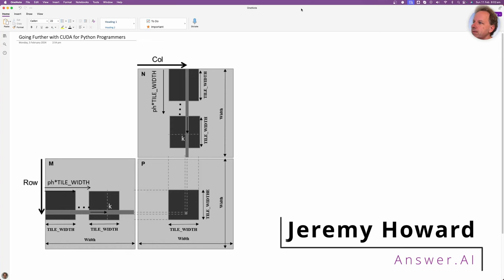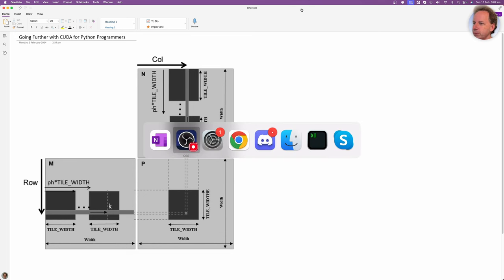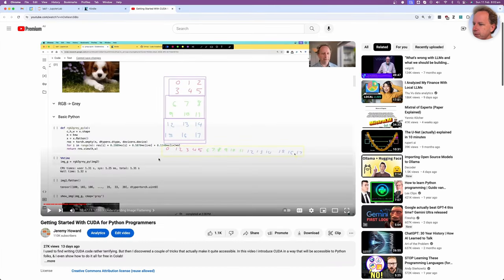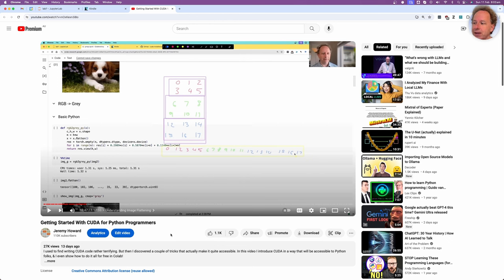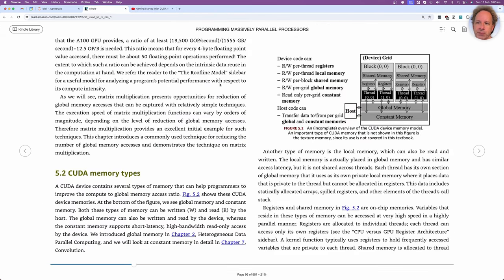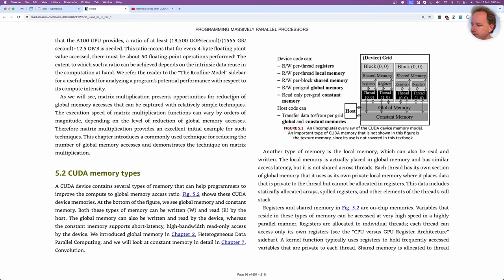Going Further with CUDA for Python Programmers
This technical talk by Jeremy Howard explores advanced programming techniques for maximizing performance when using CUDA with Python. The focus is on optimizing memory usage with a specific emphasis on effectively leveraging fast shared memory in CUDA. It assumes you have already watched this "Getting Started" video

The video begins with foundational concepts by comparing shared memory to global memory and demonstrates strategies like tiling to address shared memory capacity limitations. It demonstrates core ideas through a matrix multiplication example.

Jeremy compares pure Python, Python with simulated 'shared memory', Numba, and raw CUDA implementations, using ChatGPT for guided code conversion. While initial Numba-based code may exhibit some overhead, it serves as a fast development pathway compared to raw CUDA.

## Resources

The notebook for this lesson is in the "lecture5" folder Special thanks to Kerem Turgutlu for help preparing it.

## Timestamps

- 0:00 Introduction to Optimized Matrix Multiplication
- 12:04 Shared Memory Techniques for CUDA
- 20:12 Implementing Shared Memory Optimization in Python
- 42:15 Translating Python to CUDA and Performance Considerations
- 55:55 Numba: Bringing Python and CUDA Together
- 1:11:46 The Future of AI in Coding

Thanks to @wolpumba4099 for initial summary and timestamps.